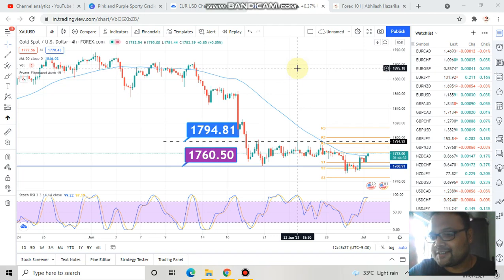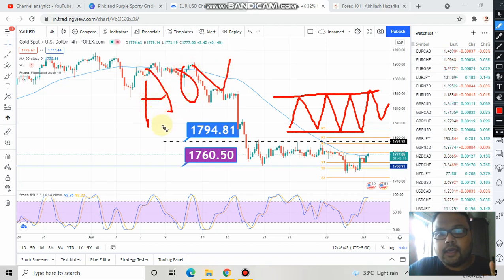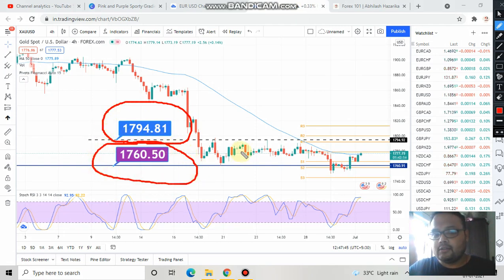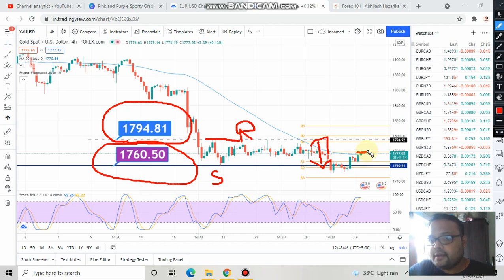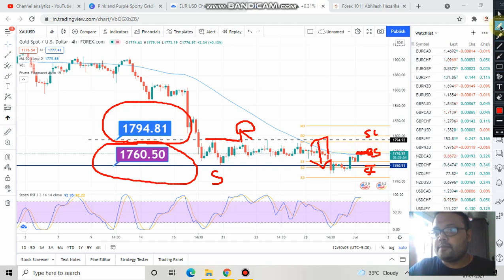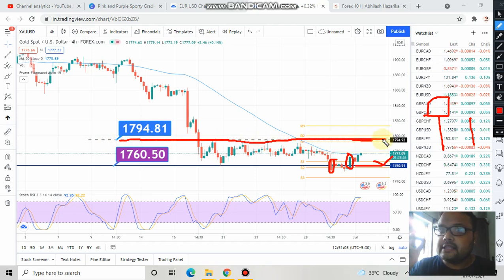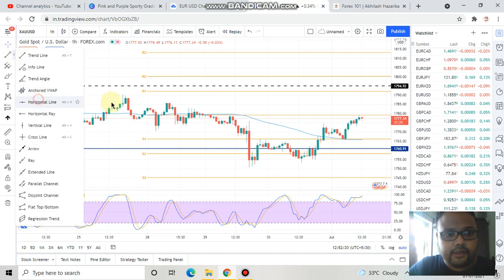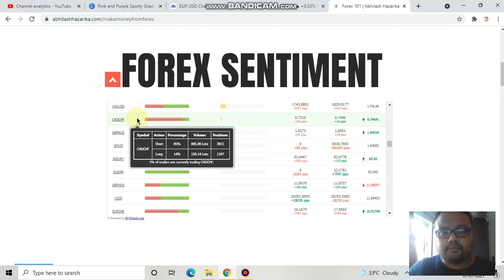XAUUSD Strategy today 1 JULY | XAU USD Analysis Today 1 JULY | XAUUSD Forecast Today 1 JULY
4. AAFX Trading [US Clients only]